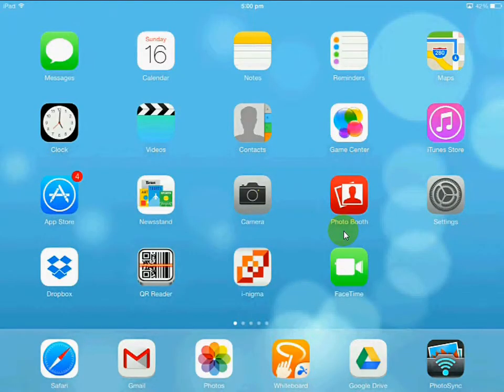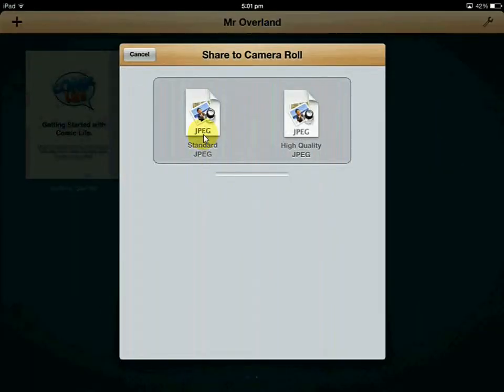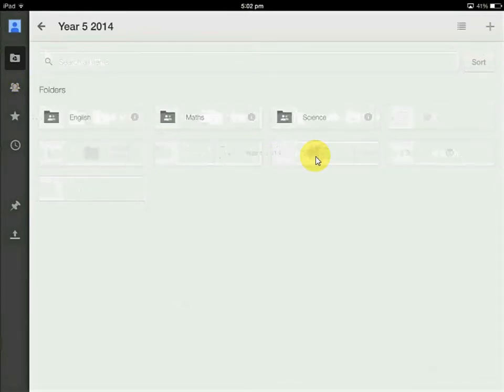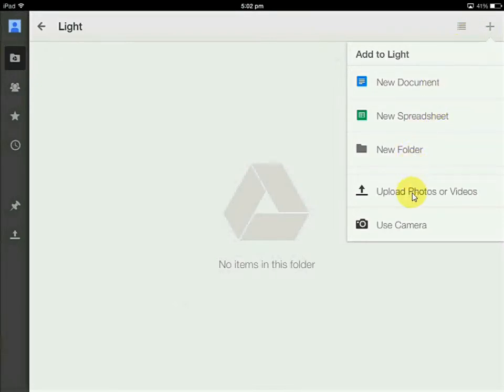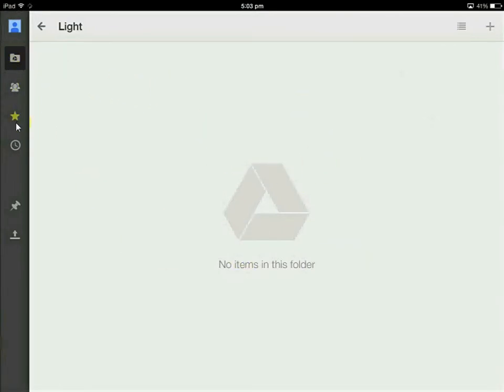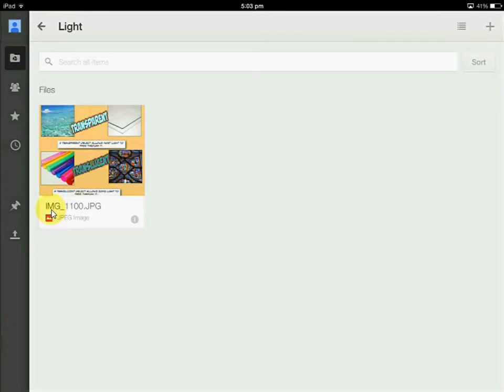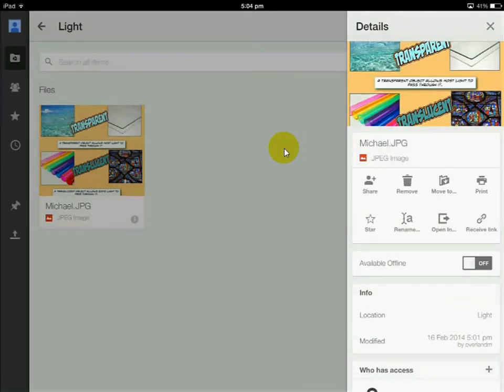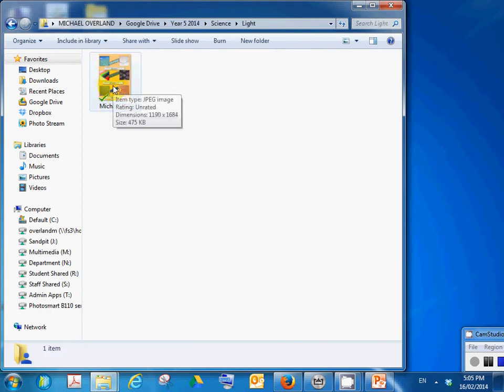Submitting work to Google Drive